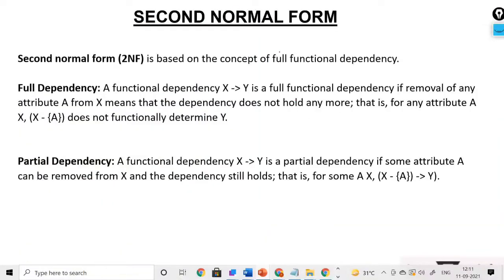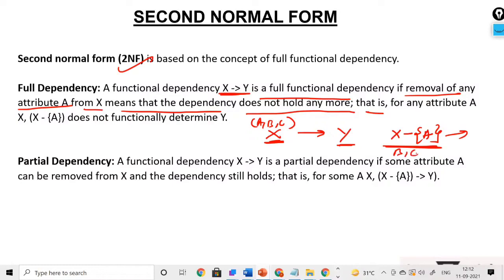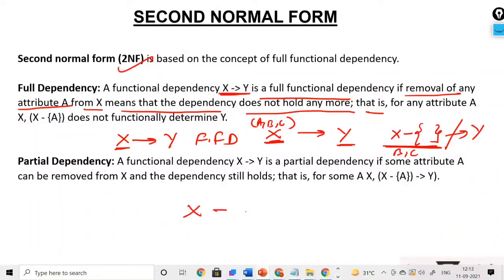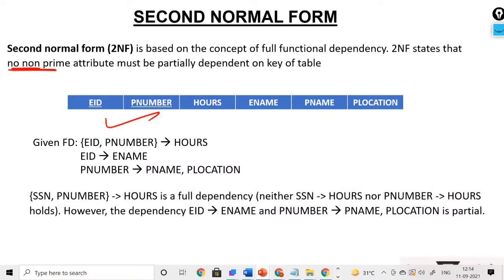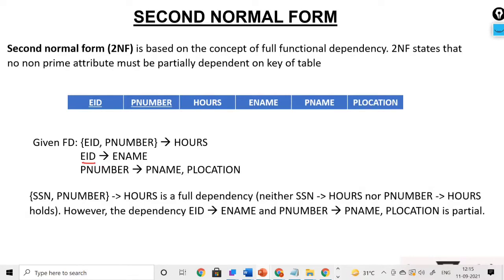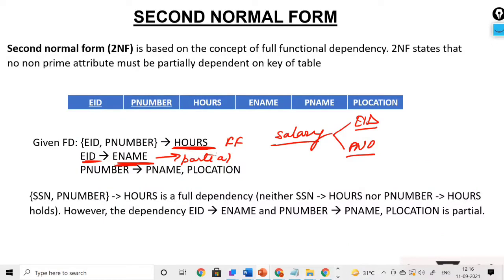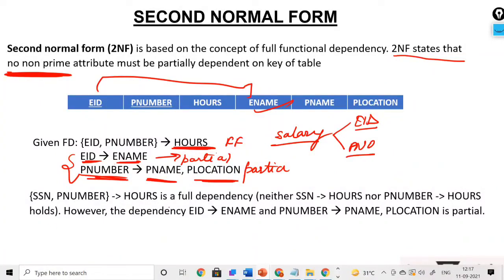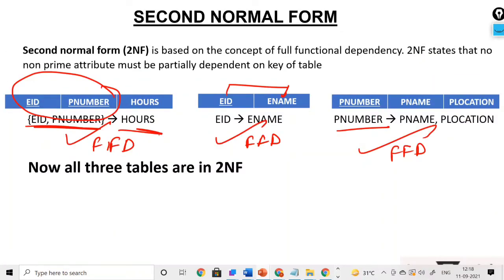Second Normal Form (2NF)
2NF, Full Functional Dependency, Partial Functional Dependency